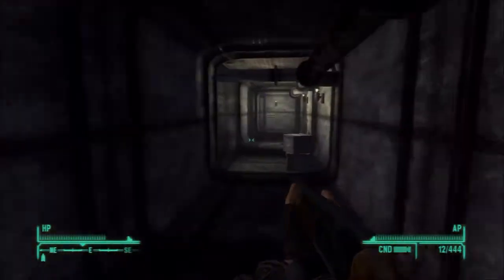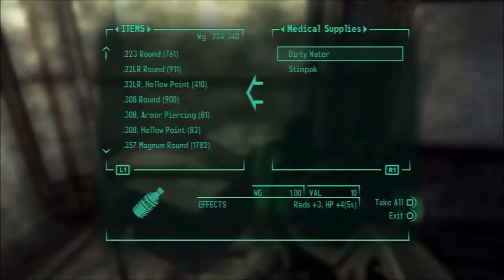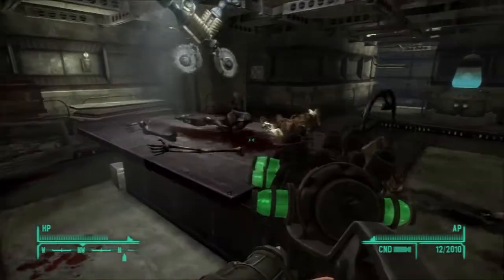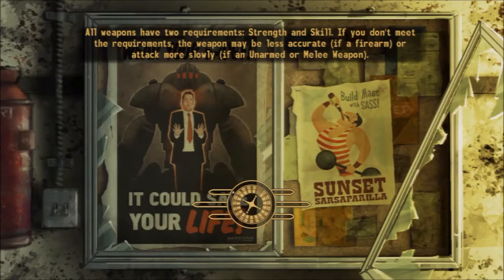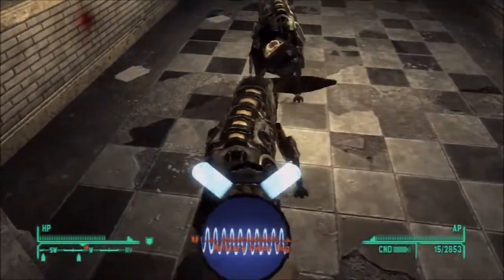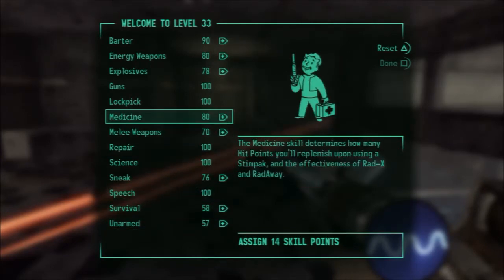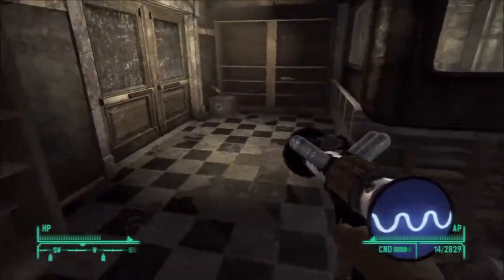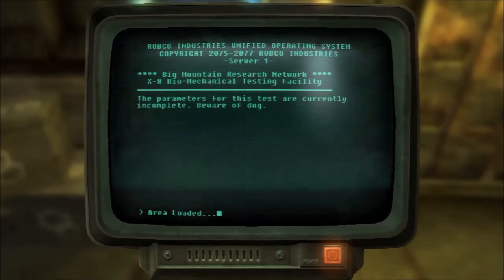Fallout New Vegas 145 Old World Blues Part 6 The Shield Disablerness ness